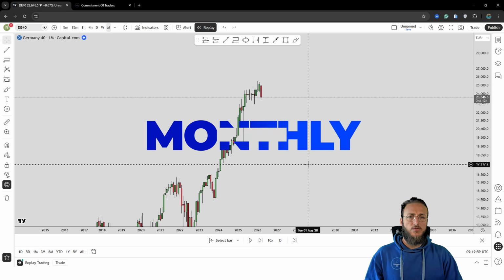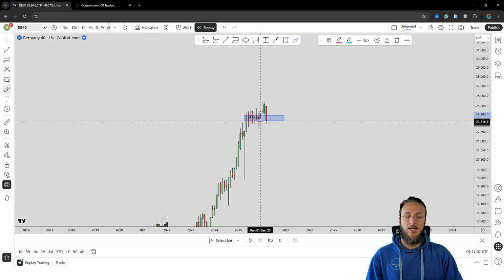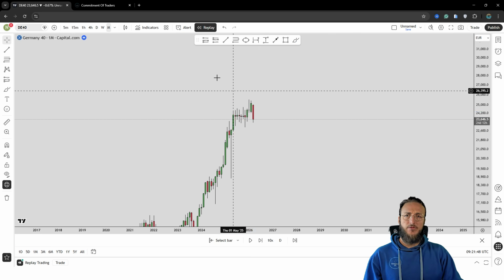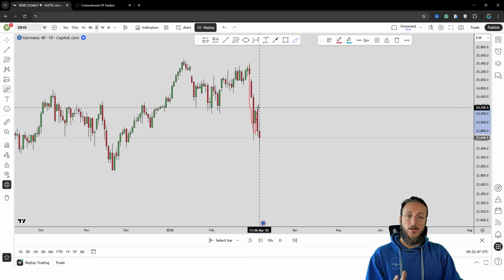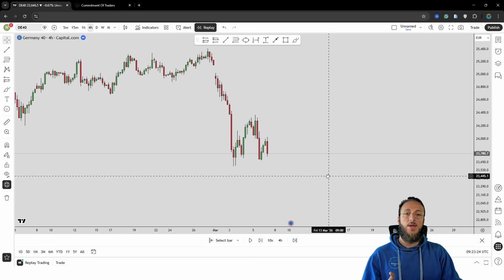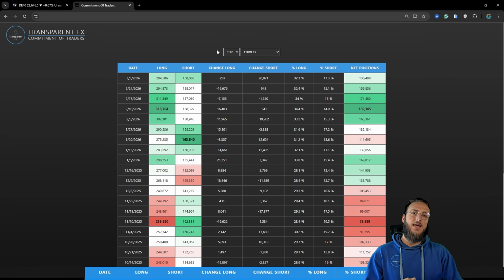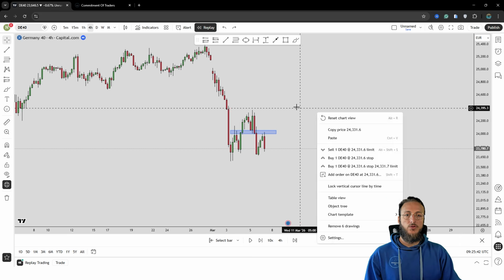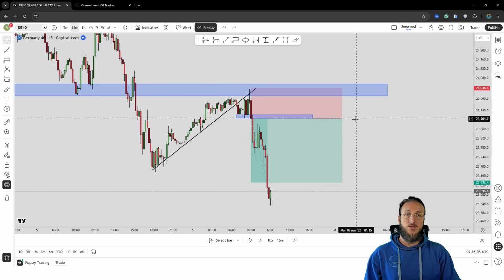Live Trade Breakdown: COT + Price Action Explained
In this video, I break down one of my trades, showing exactly what was happening in the markets when it was triggered. I also explain how the COT (Commitment of Traders) data at the time looked. This is where automated precision meets smart money insights. Whether you're a trader using bots or looking to enhance your discretionary edge, this one is packed with lessons